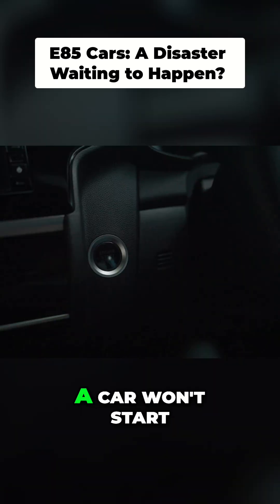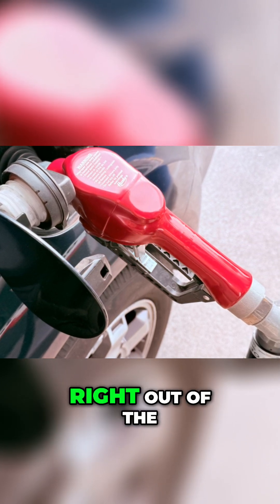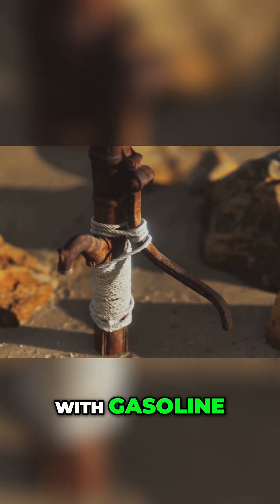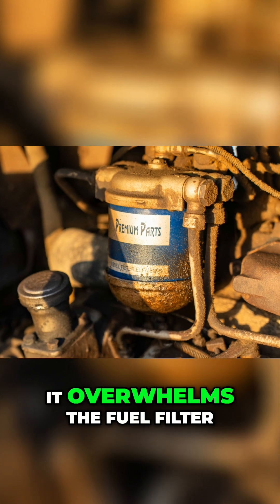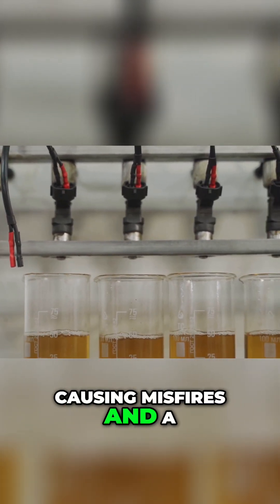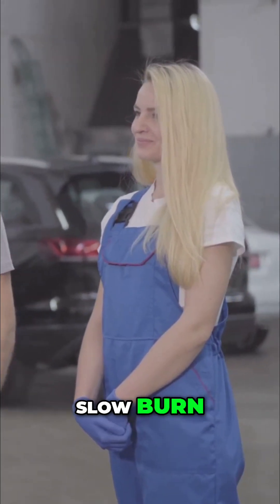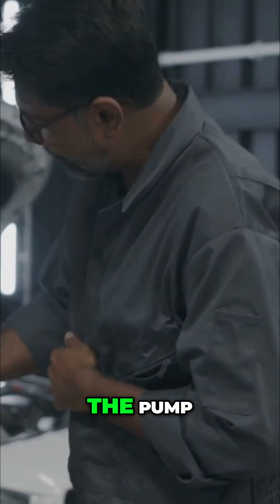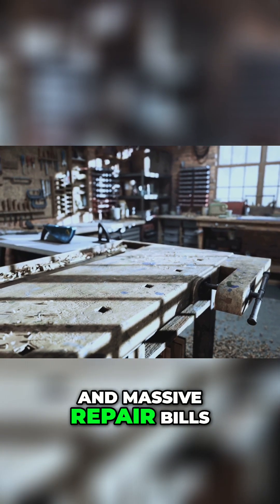E85 Flex Fuel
Flex-fuel sounded clever on paper — high octane ethanol, lower emissions, cheaper fuel. In the shop, it became a headache: water-loving E85 corrodes tanks, swells seals, seizes pumps, clogs injectors, and ruins cars that sit. In this video I break down exactly what went wrong, why flex-fuel sensors and ECUs couldn't cope, and the real fixes mechanics use today — deletes, reflashes, and fuel-system conversions. No marketing spin — just hard shop experience, wrecked restorations, and common-sense solutions. Watch to learn what to look for, how to avoid the pitfalls, and why flex fuel was a good idea with a terrible rollout.